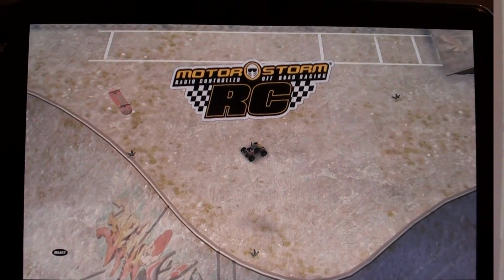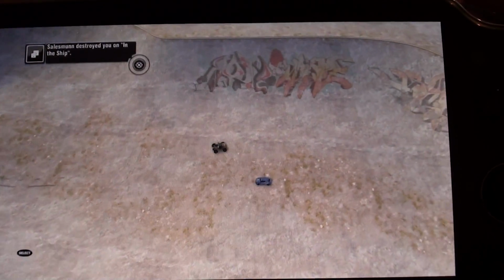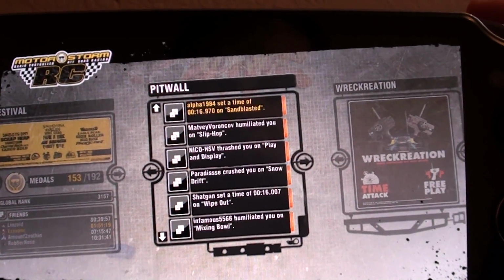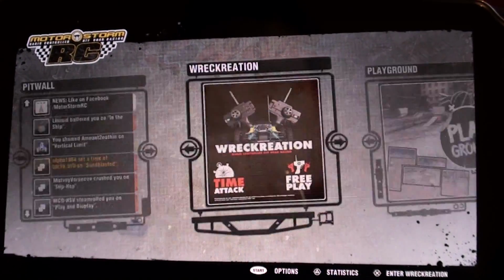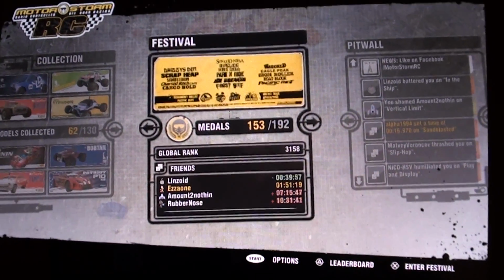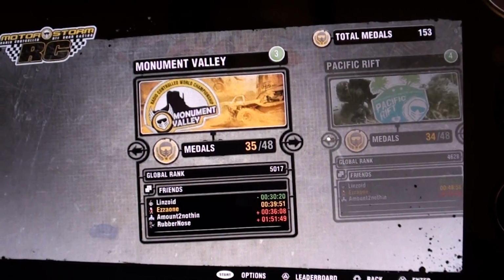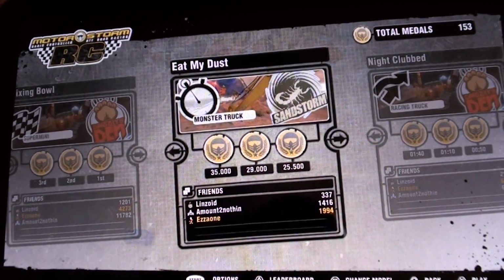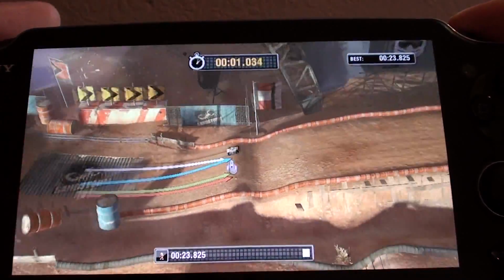PS Vita Motorstorm RC Review (PS Vita)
Used&Reviewed gets to grips with one of the must have PS Vita launch titles - Motorstorm RC.

Have Evolution Studios managed to capture the essence of Motorstorm onto Sony's PS Vita portable console and is it  worth taking up valuable memory card space?